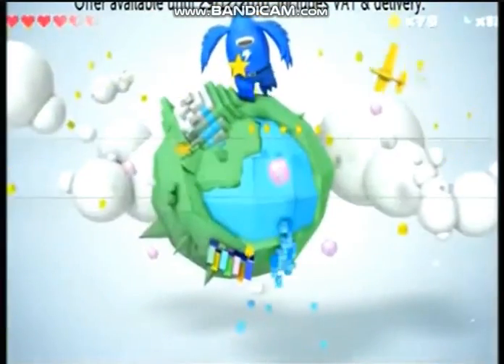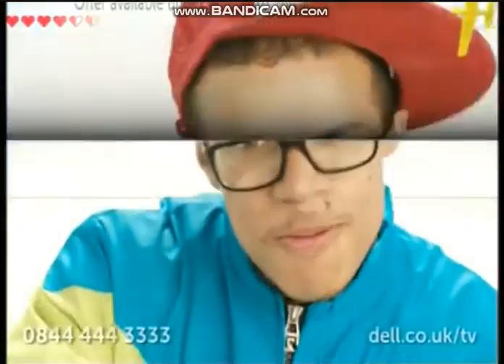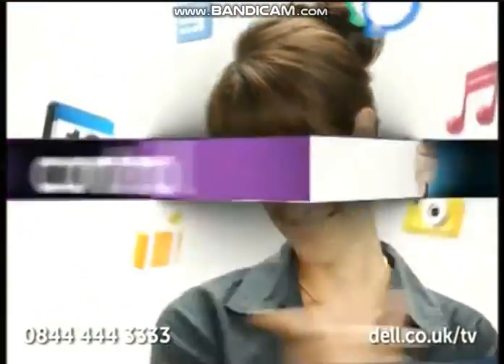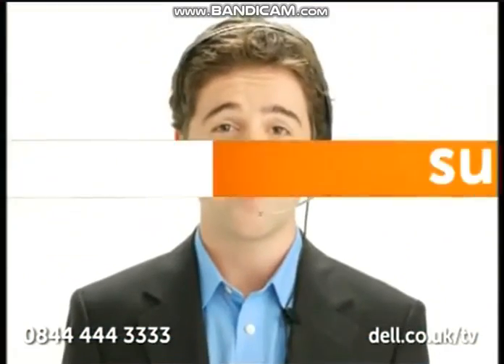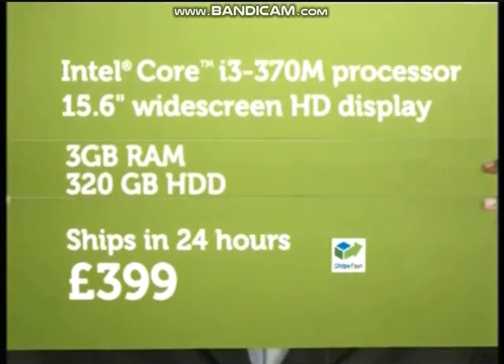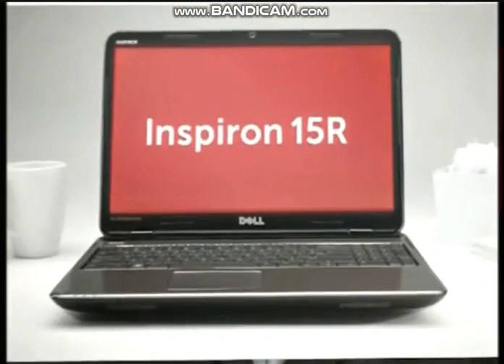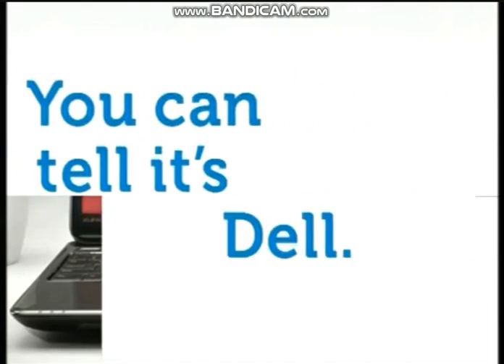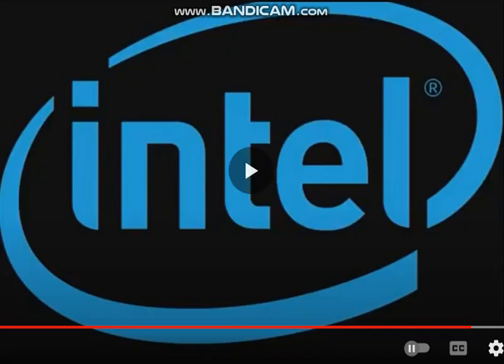Dell UK TV Commercial [2010]